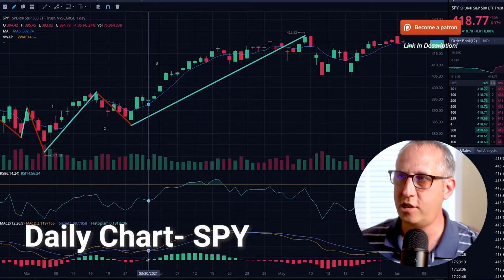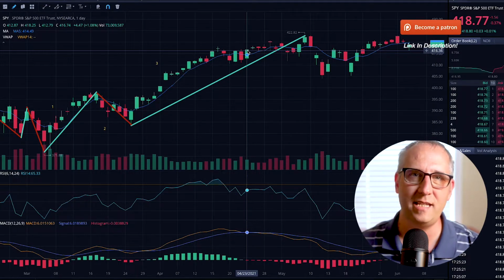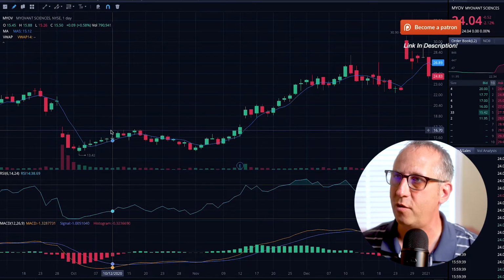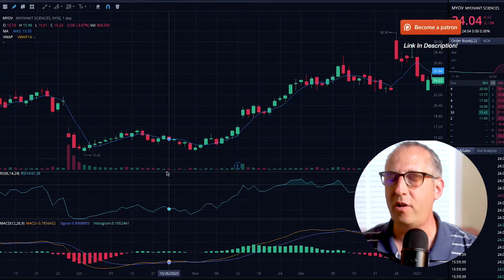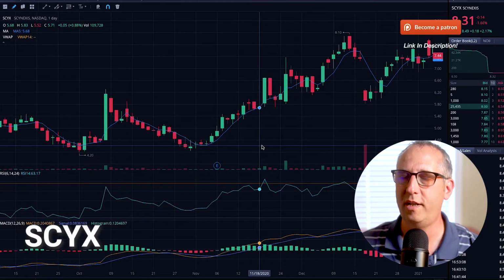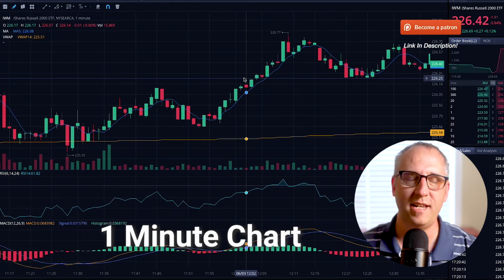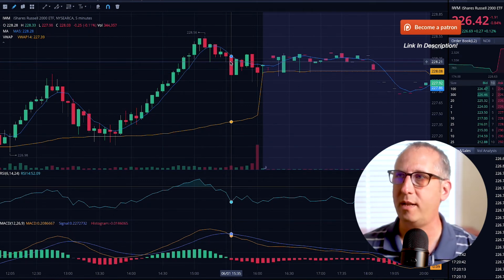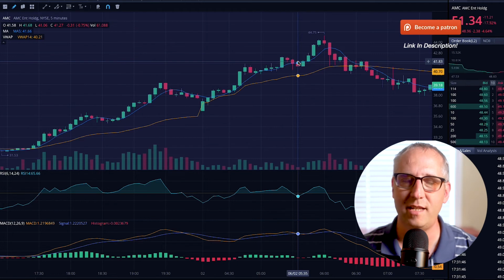How to use the MACD indicator to MAKE BIG MONEY! Stock Trader Tips!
USE THIS to make MONEY on the STOCK MARKET!

1. Intra-Day Trades
2. Insider Alerts
3. Day Trades
4. Short Plays &
5. Top 7 Recaps

TIPS FOR STOCK TRADING:
v=fK2TmvPZtdo&list=PLmNuT3h1dRkvLQWKF1VMwPrlMQuyBVgmI&index
=2&t=18s

My STOCK TRADING Desk Set-Up:
Cameras & Lenses:

Computer:
Mac Mini M1

Mounts:
2 Tier adjustable arm
3 Tier adjustable arm